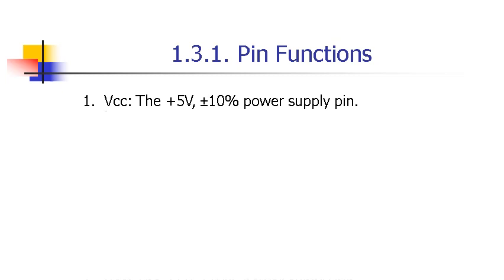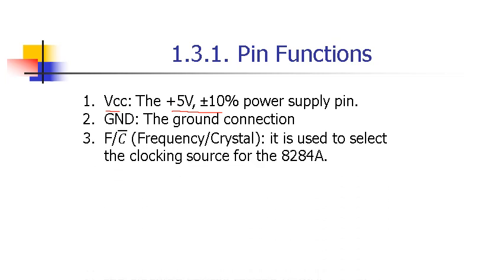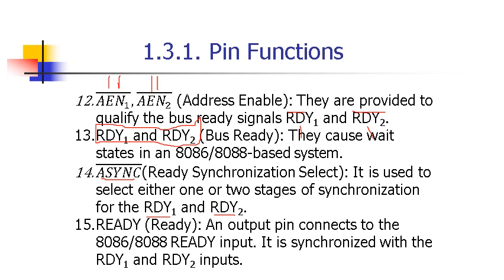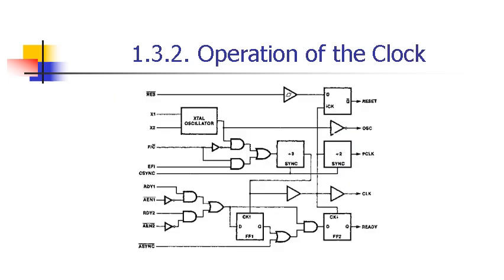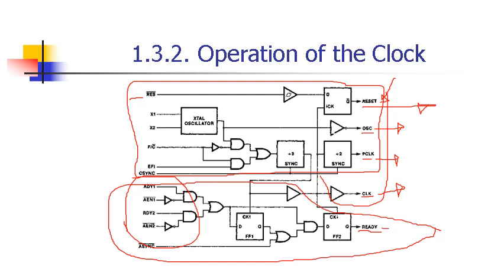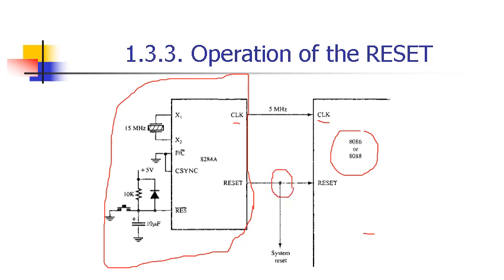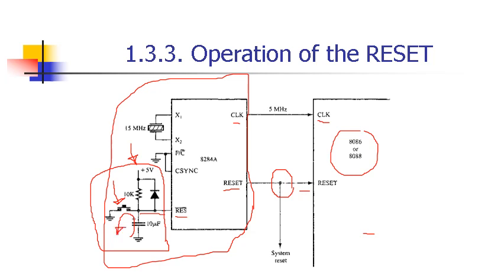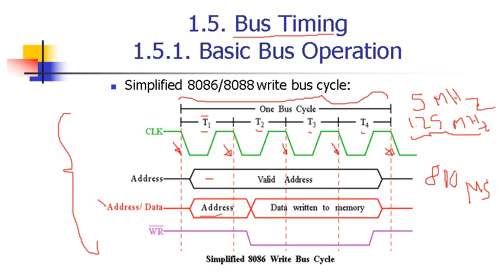Microprocessors Lecture 14V